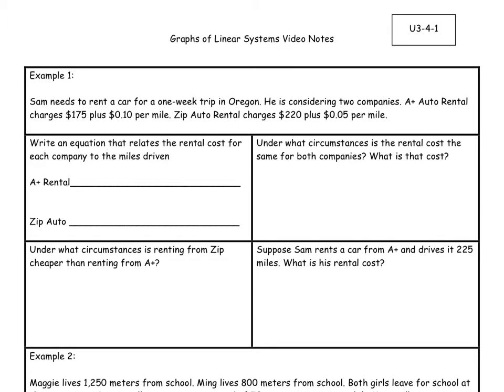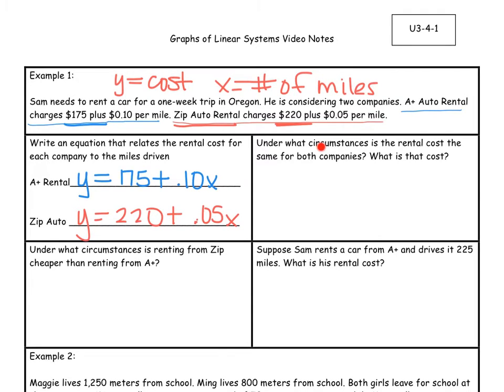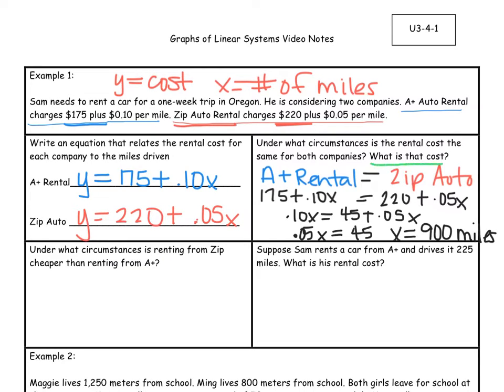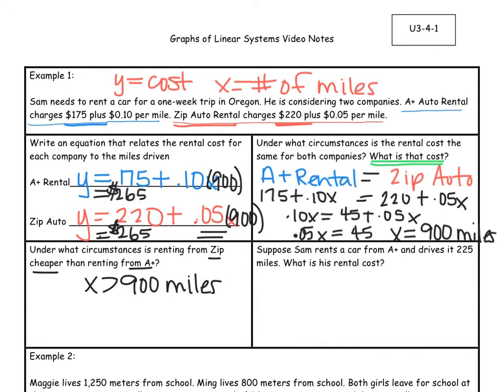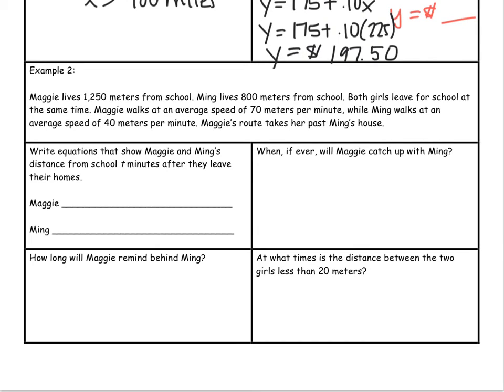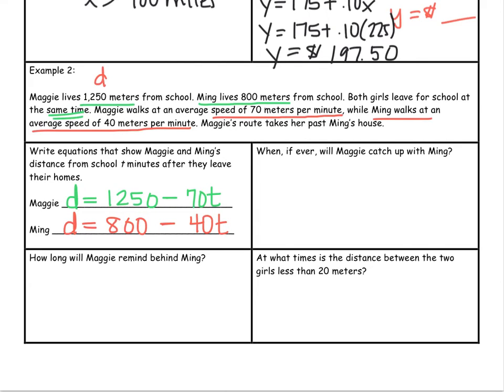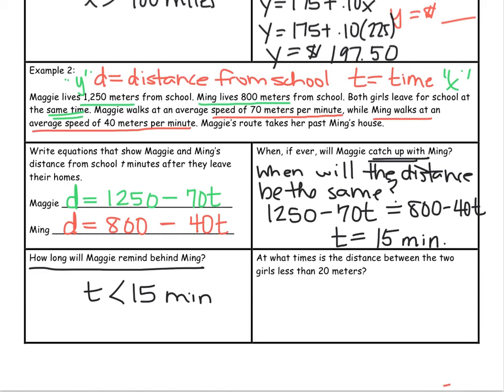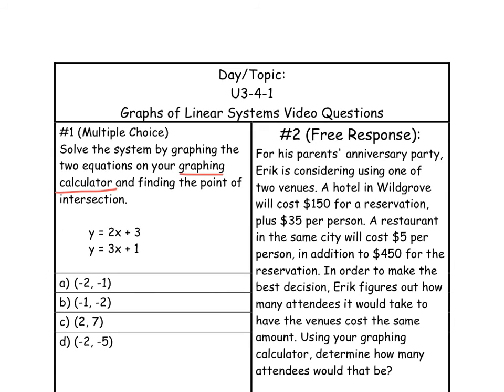U3-4-1 Graphs of Linear Systems